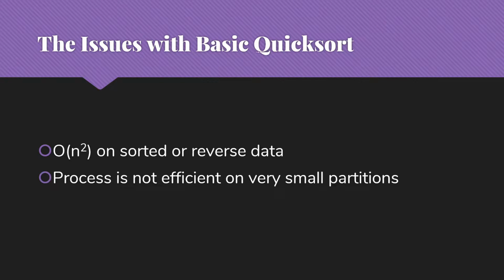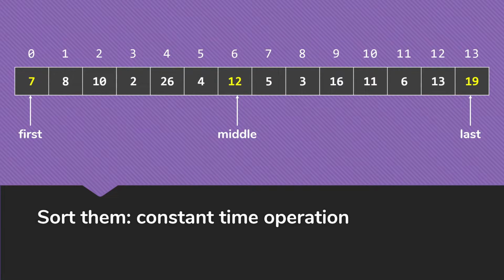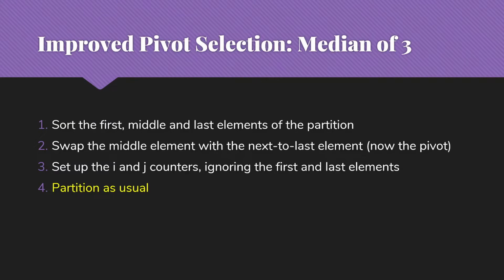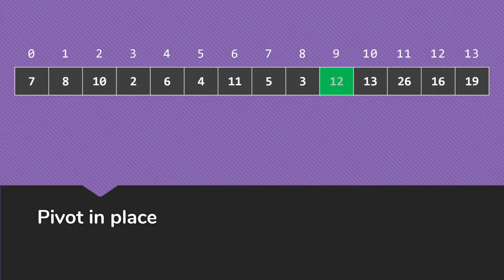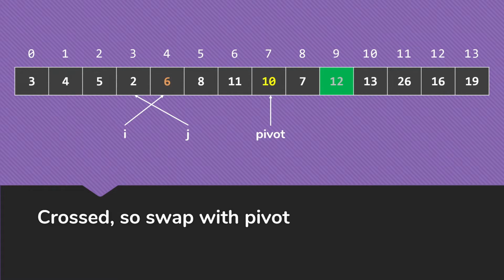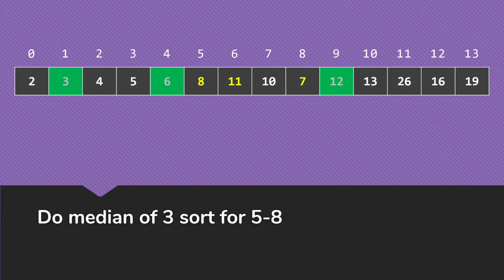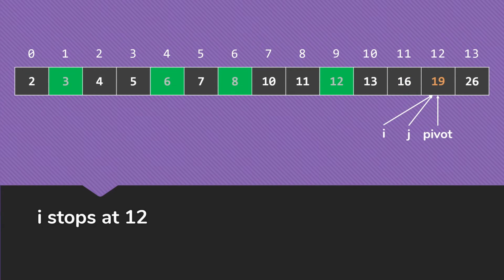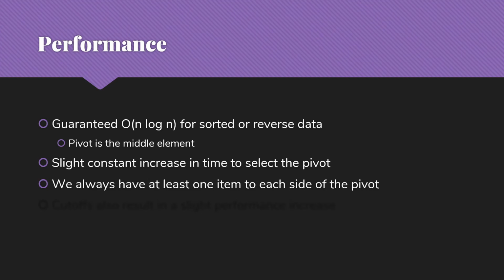Improving Quicksort with Median of 3 and Cutoffs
An explanation of using cutoffs and median of 3 pivot selection to improve quicksort performance. This assumes familiarity with the basic quicksort algorithm.

Timestamps
0:00 - Issues with Basic Quicksort
0:38 - Improving Quicksort with Cutoffs
1:04 - Improving Quicksort with Median of 3
3:36 - Example with Both Improvements
8:41 - New Performance of Quicksort